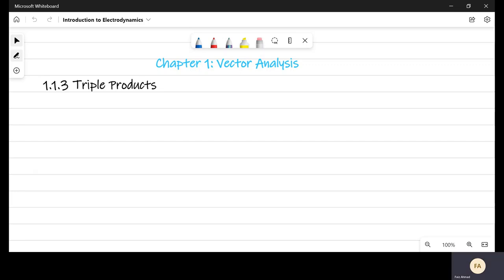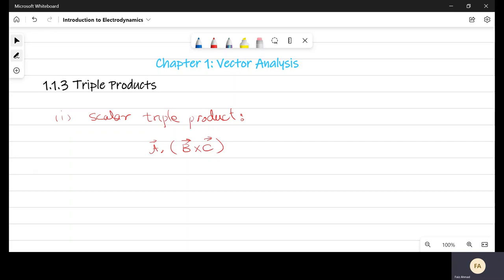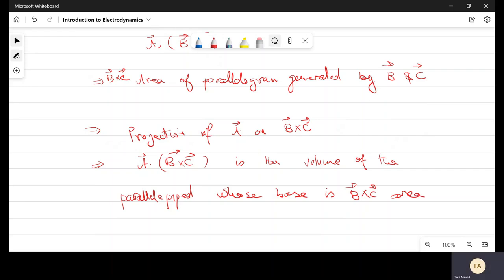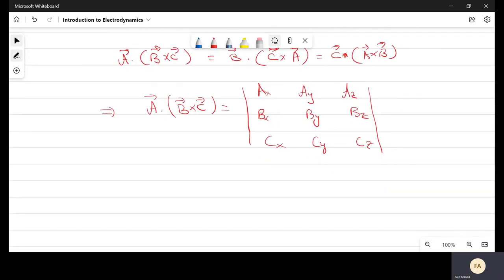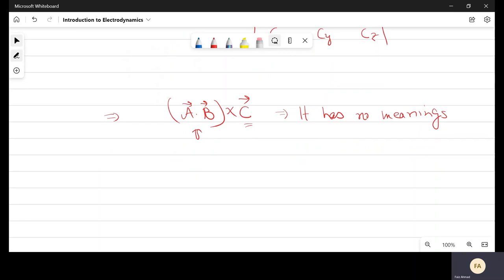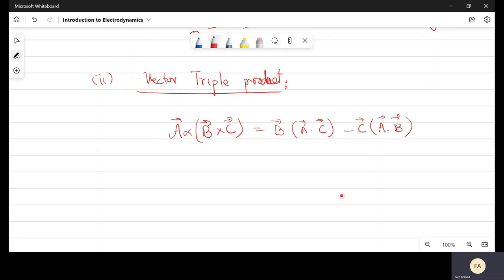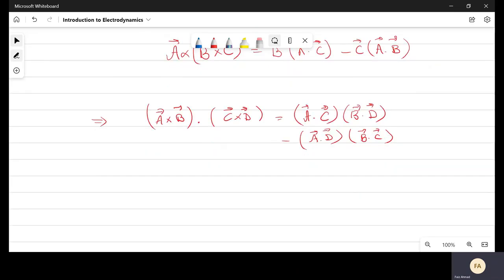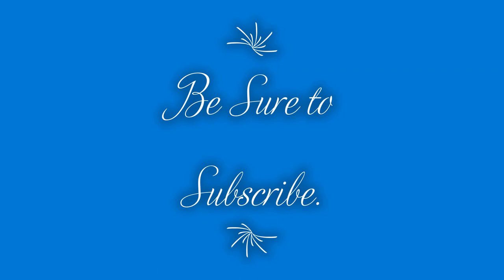Triple Products, Section 1.1.3, Electrodymanics, Electromagnetic Fields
Triple Products
David J. Griffiths